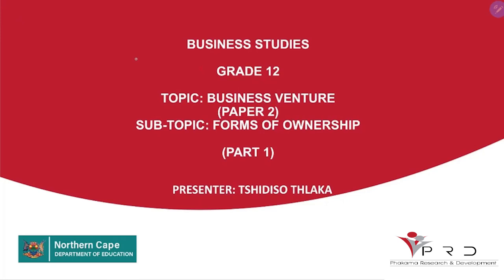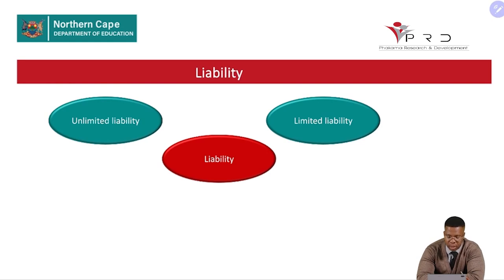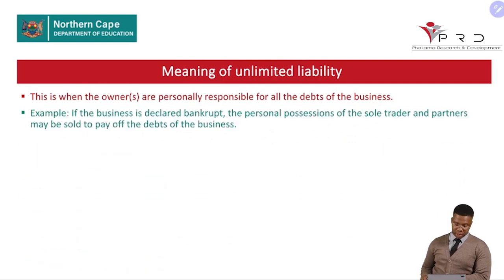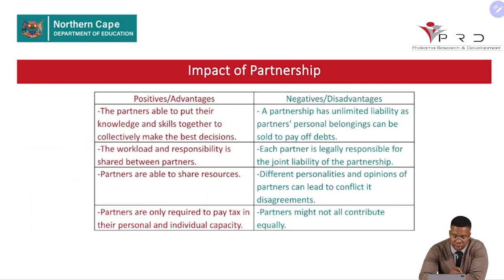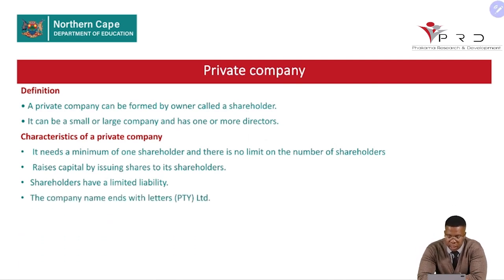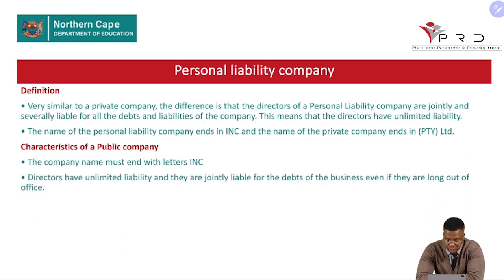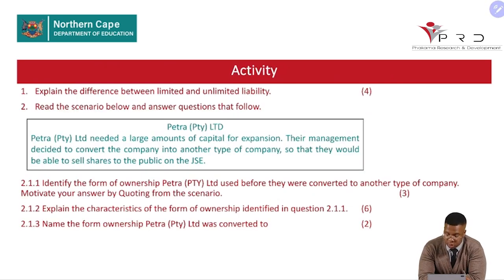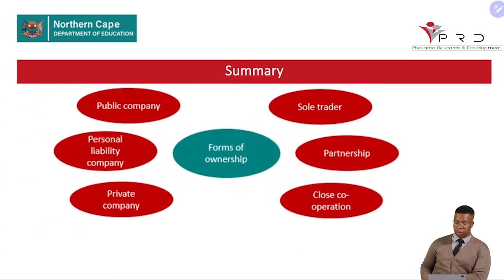BUSINESS STUDEIS GRADE 12, FORMS OF OWNERSHIP PART 1